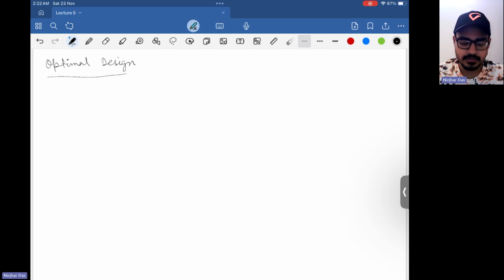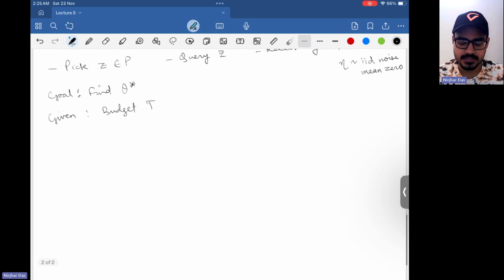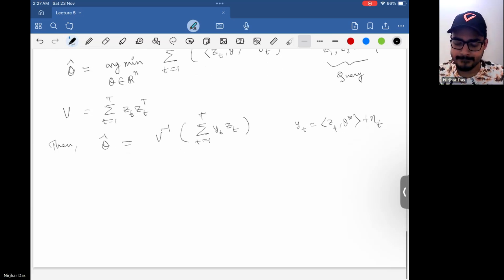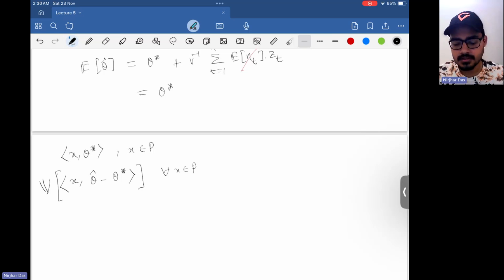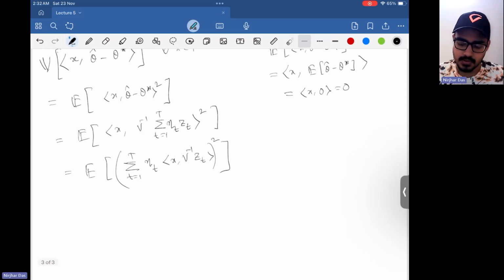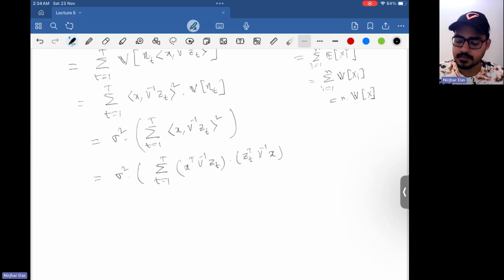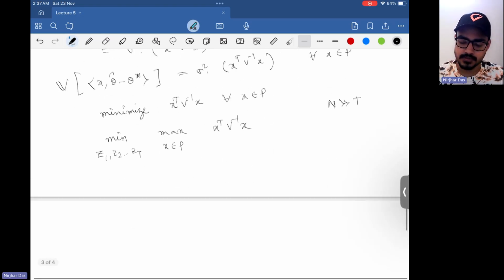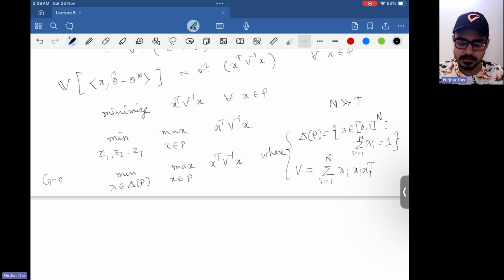Convex Geometry Lecture 5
Here, I start the discussion on Optimal Design. In this video, I present the G-optimal design problem motivating it through least squares regression.